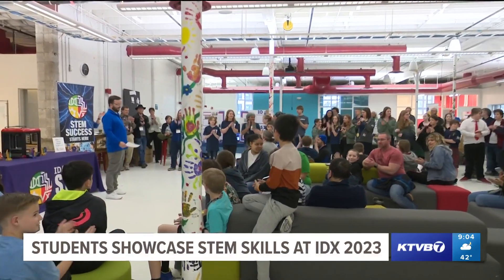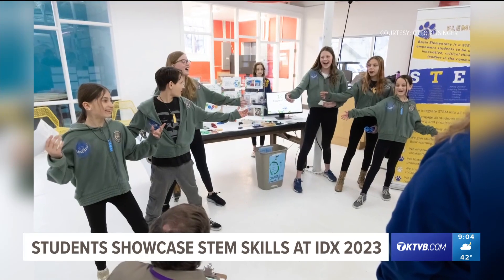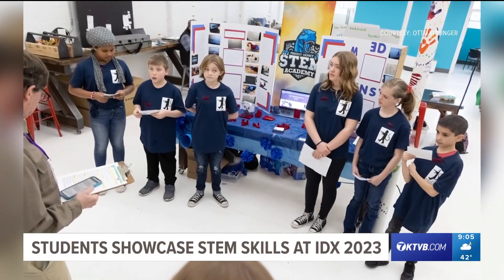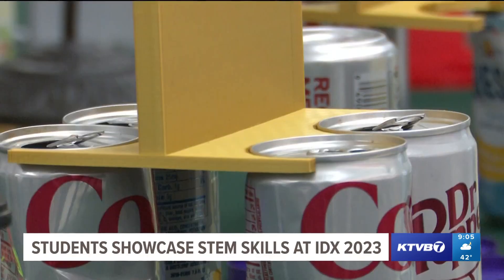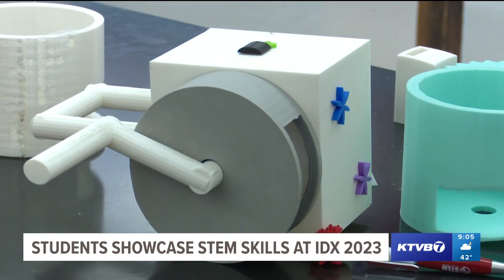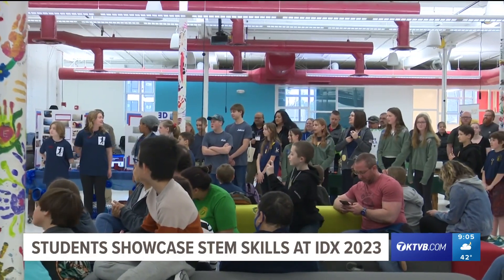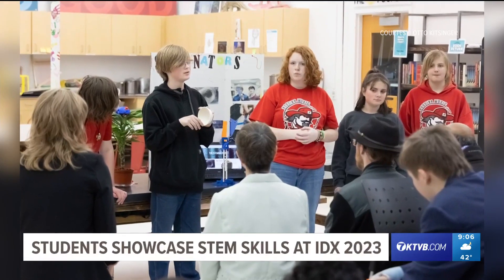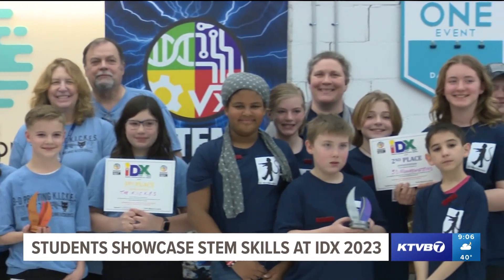Idaho City, Twin Falls students win 3D-printing competition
IDX 2023, conducted by the Idaho STEM Action Center, allowed elementary and middle school students to showcase their 3D-printed projects to a panel of judges.